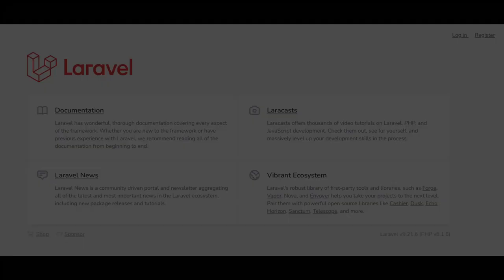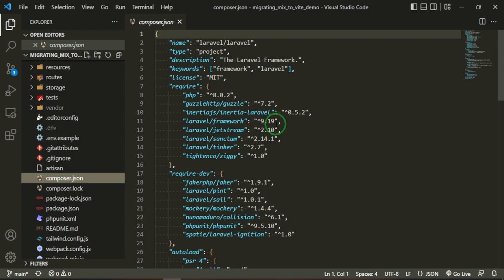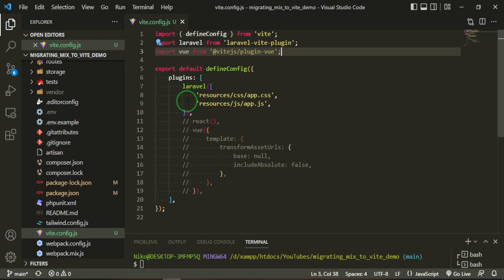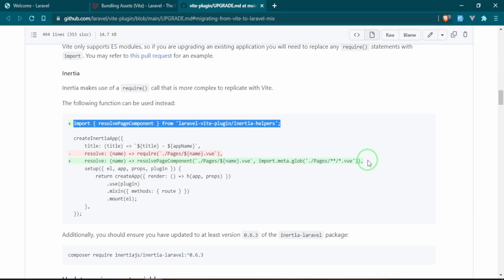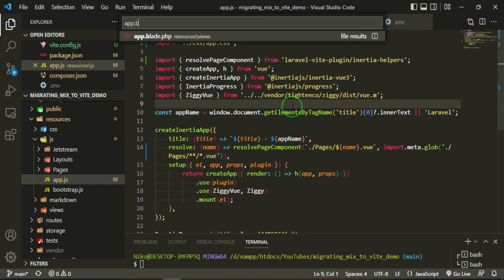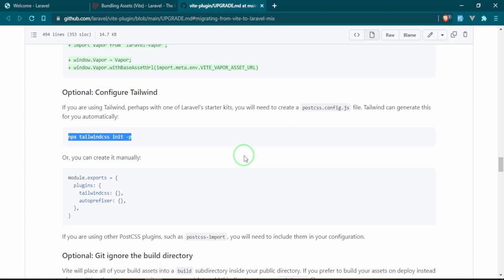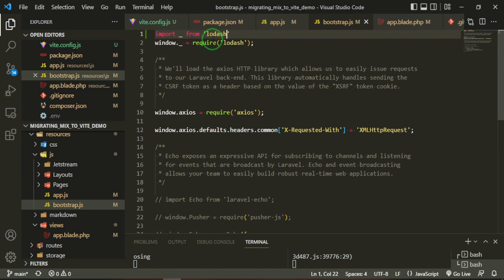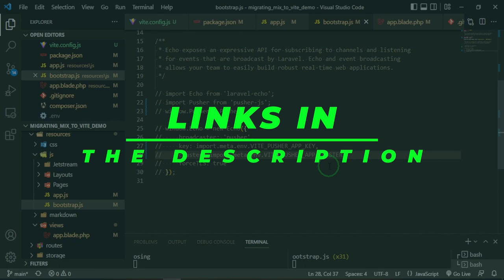Migrating From Laravel Mix to Vite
Let's migrate Laravel project to use Vite instead of Mix.
📓 Video Chapters:
0:00 Migrating From Laravel Mix to Vite
This version of Inertia uses Vue 3.
📷 Thumbnail Background Image:
Photo by Mikell Darling on Unsplash